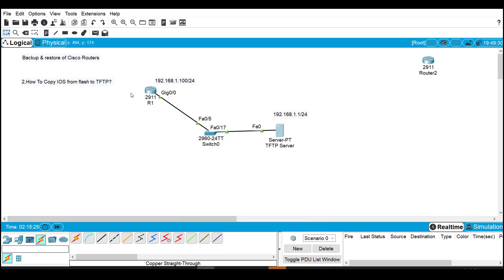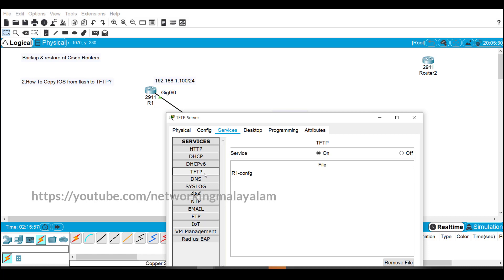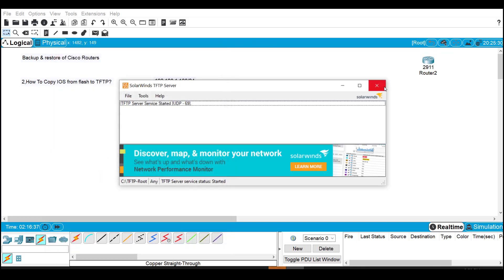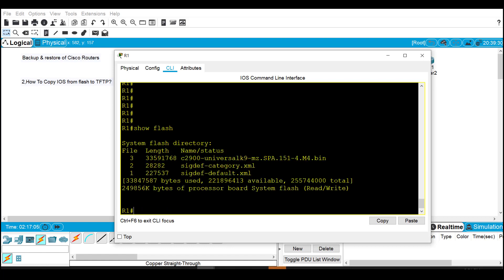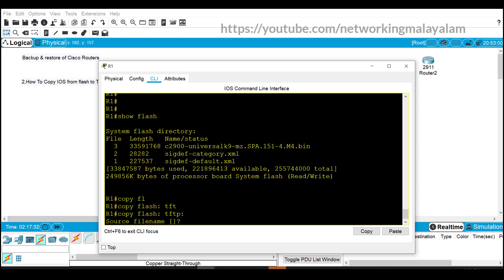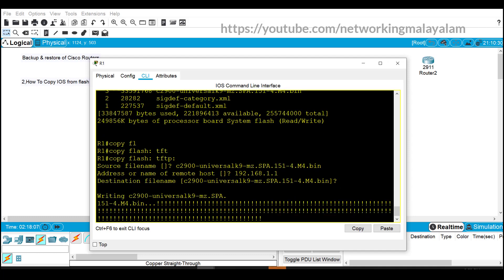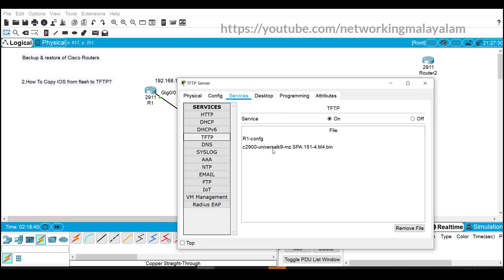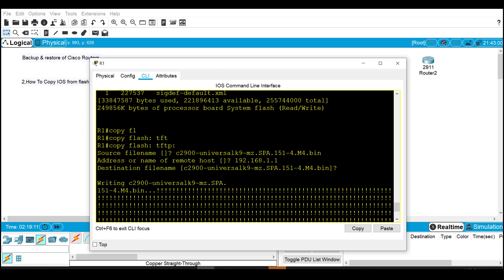HOW TO TAKE BACKUP OF CISCO ROUTER USING TFTP? CCNA 200-301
In this ccna video tutorial, we can learn How to take backup of the cisco router using TFTP. While taking the backup cisco ios image to the TFTP server we should take care. It's good to take the backup of the Cisco IOS Image to TFTP. Here demo lab shows in Packet Tracer. By  Using a TFTP Server we can upload the  Upgraded version of the ios download from the cisco website. I think these videos will really help to achieve your ccna certification training.